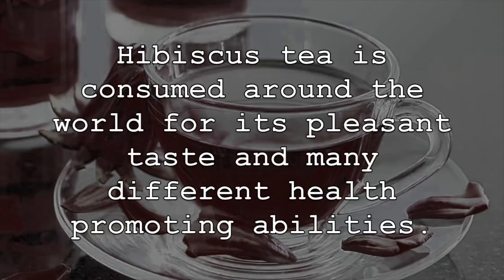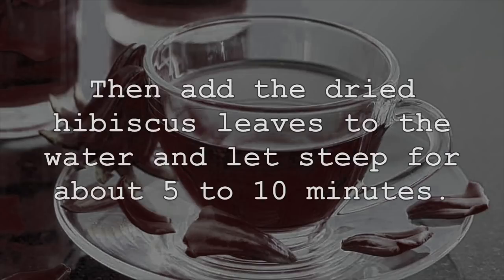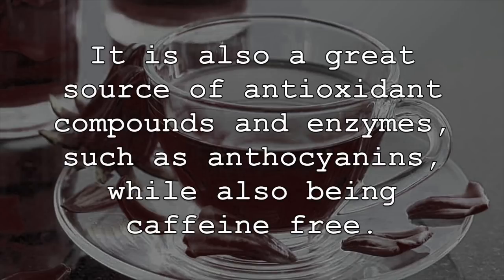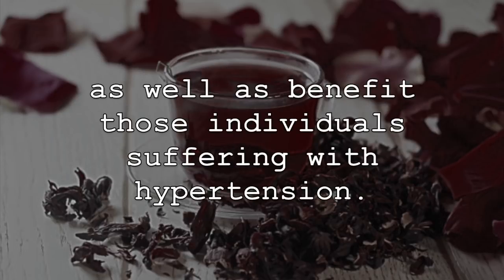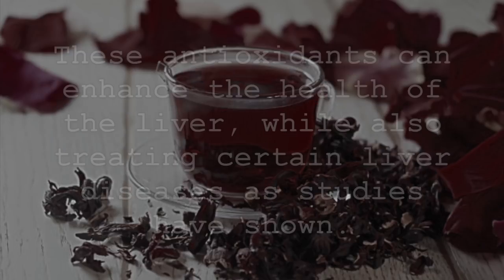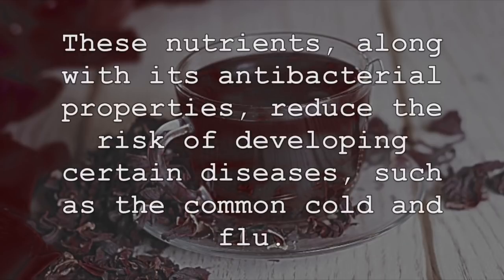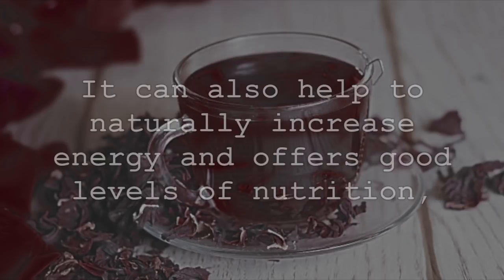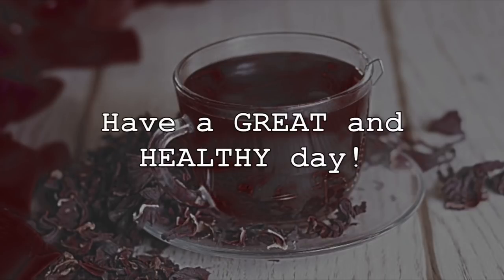Drink A Glass Of Hibiscus Tea For 7 Days, THIS Will Happen To Your Body!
Hibiscus tea is consumed around the world for its pleasant taste and many different health promoting abilities. It is also widely used for its medicinal benefits and anti-inflammatory properties. You can easily make hibiscus tea at home. All you will need is about 1.5 cups of water and dried hibiscus leaves. First, bring the water to a boil and then turn off heat. Then add the dried hibiscus leaves to the water and let steep for about 5 to 10 minutes. Let cool to your desired temperature then consume. Now, lets discuss some of the amazing health benefits of consuming hibiscus tea regularly.

1. First, hibiscus tea is a great source of many different vitamins, minerals and other nutrients that can promote our overall health. It is a good source of vitamin C, magnesium, phosphorus, potassium, folate and iron. It is also a great source of antioxidant compounds and enzymes, such as anthocyanins, while also being caffeine free.

2. Hibiscus tea is also well known for being very heart healthy and promoting heart health many different ways. Studies have shown that consuming hibiscus tea can help to lower blood pressure. It also contains protective properties which can reduce the risk of developing heart disease as well as benefit those individuals suffering with hypertension. it can also help to lower “bad” LDL cholesterol, while the many antioxidant compounds can also help to reduce free radicals that can damage the cardiovascular system.

3. Drinking hibiscus tea can also help to protect the liver and promote its overall health and function. This is often attributed to the many antioxidant compounds and properties found in this tea. These antioxidants can enhance the health of the liver, while also treating certain liver diseases as studies have shown.

4. It can also help to boost overall immunity and reduce inflammation throughout the body. It is a rich source of vitamin C, an essential nutrient when it comes to stimulating and boosting the immune system and its functioning. These nutrients, along with its antibacterial properties, reduce the risk of developing certain diseases, such as the common cold and flu. As well, hibiscus tea is well known for its anti-inflammatory properties and free radical reducing abilities.

5. Lastly, consuming hibiscus tea regularly can help to promote weight loss and proper weight management. Studies have shown that consuming hibiscus tea can help to lower starch and glucose absorption, which can lead to weight loss. It can also help to naturally increase energy and offers good levels of nutrition, which is especially important for those individuals following a workout routine or restricting calories.